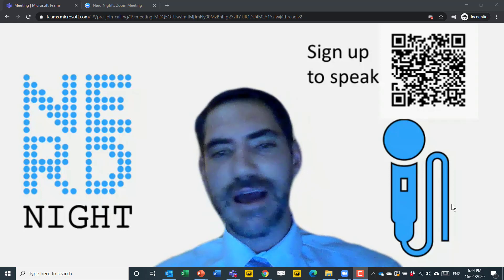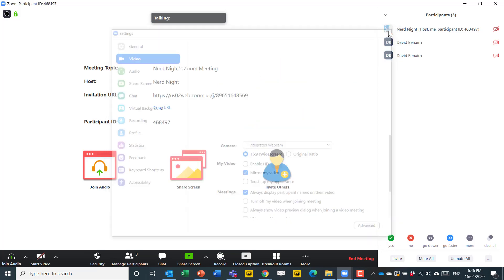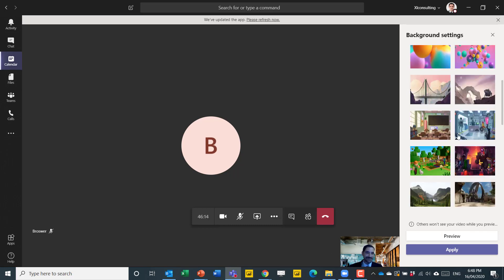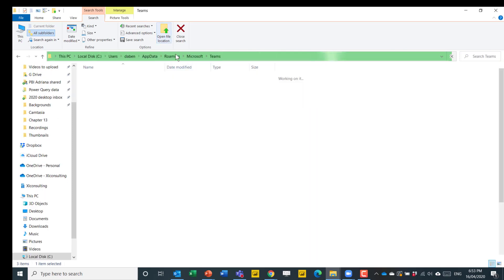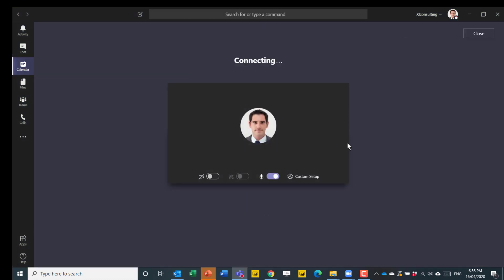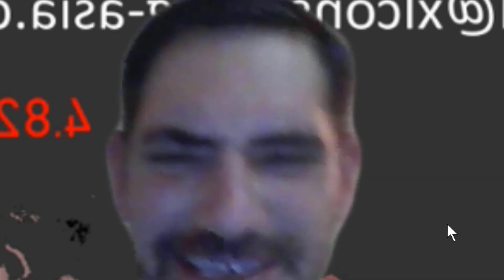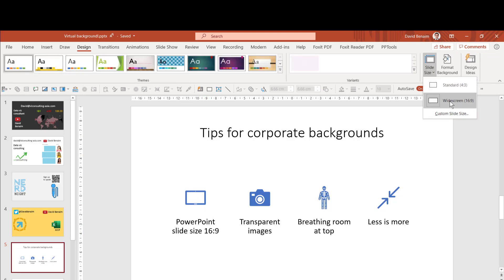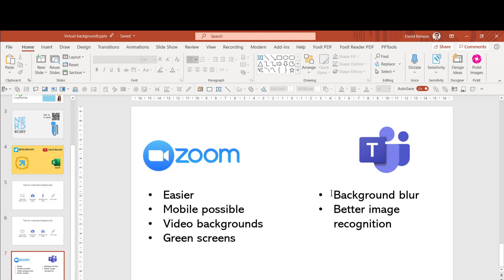Teams & Zoom: Custom corporate backgrounds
Virtual backgrounds are a bit gimmicky and fun for conference calls, but this is a really cool use case that you should try out. I demo it in both Microsoft Teams and Zoom for video calling, plus later on, I explain how to create one in PowerPoint and some good practice tips too.

Zoom has had this for a while, Teams just added virtual backgrounds last week, but how to add your own custom image is quite hidden, but I'll show you how. Navigate to the folder which looks something like this.
C:\Users\[Your name]\AppData\Roaming\Microsoft\Teams\Backgrounds\Uploads